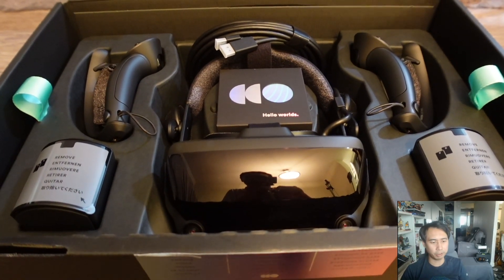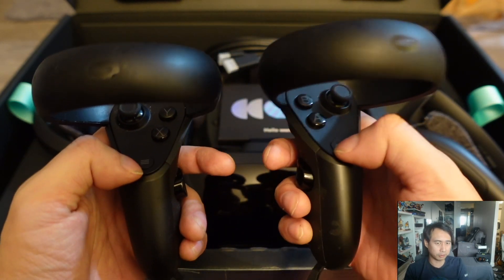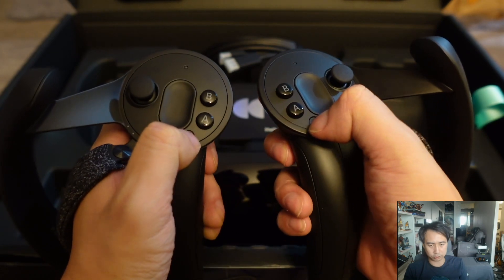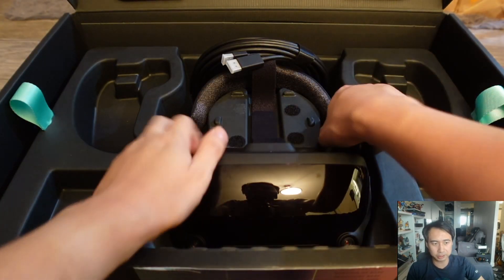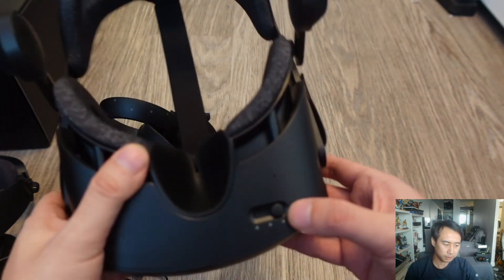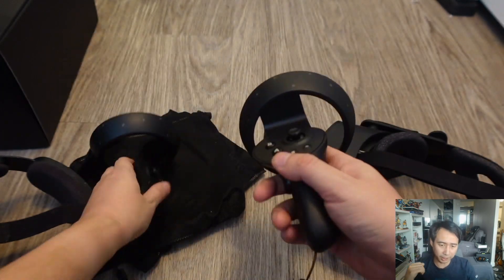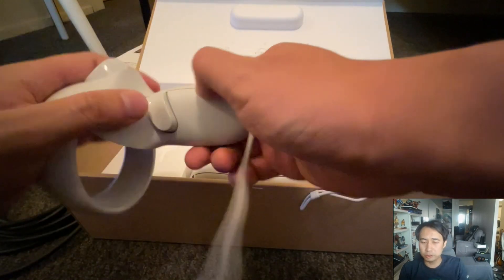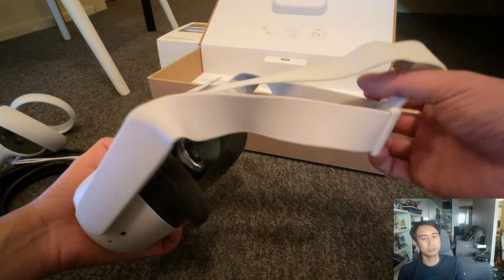Valve Index vs HP Reverb G2 vs Meta / Oculus Quest 2 VR headset comparison